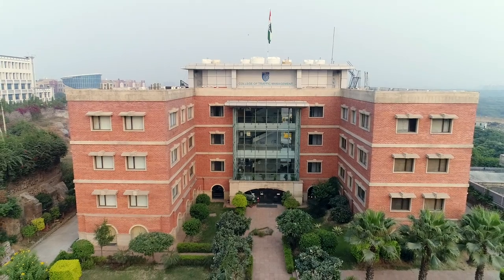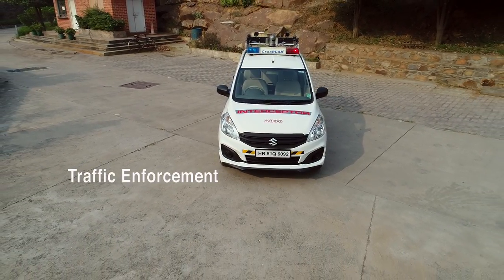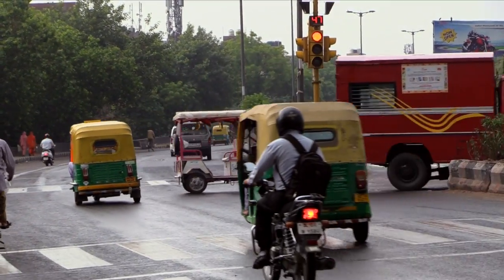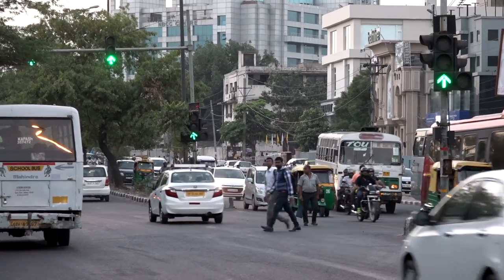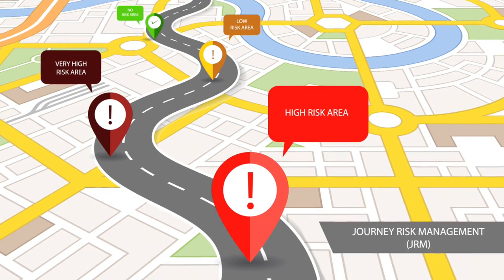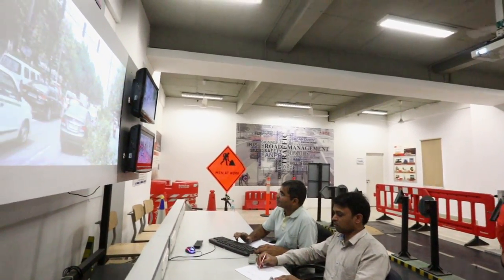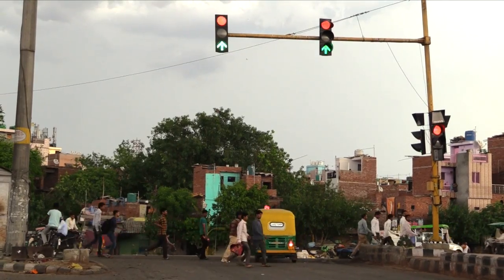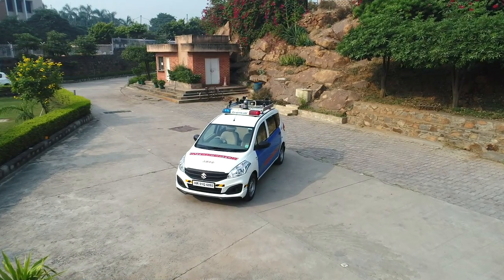IRTE INTERCEPTOR V8 LAUNCH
IRTE unveiled the Interceptor V8 version the Interceptor, having capabilities of the Interceptor and the CrashLab. Designed to meet 3 major purposes - Traffic Enforcement, Road Safety Audit and Accidental Investigation, The Interceptor V8 is a holistic solution.